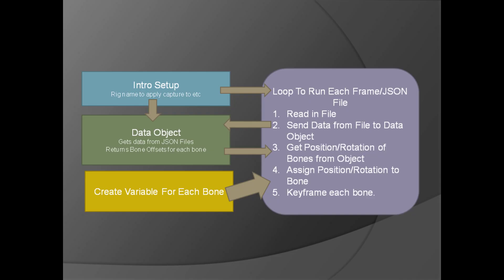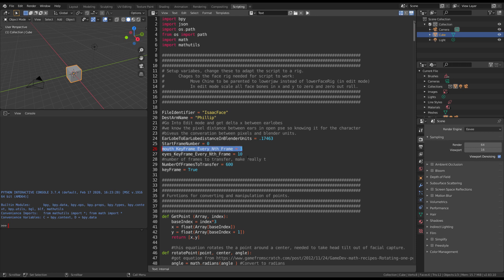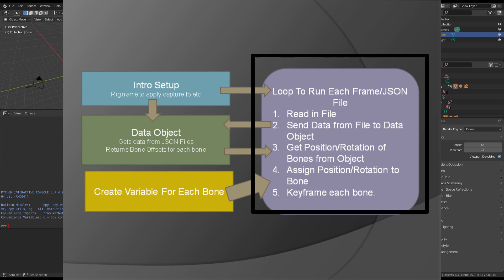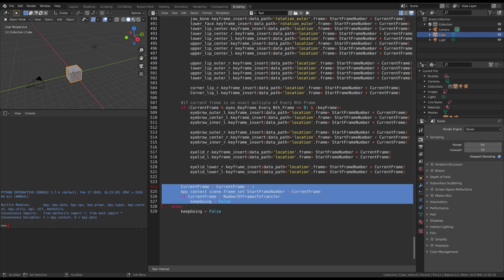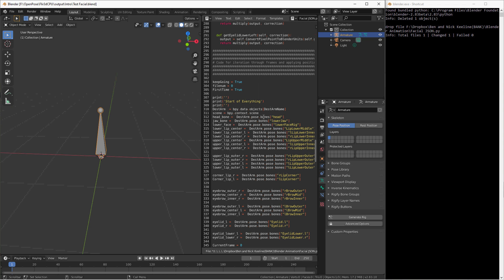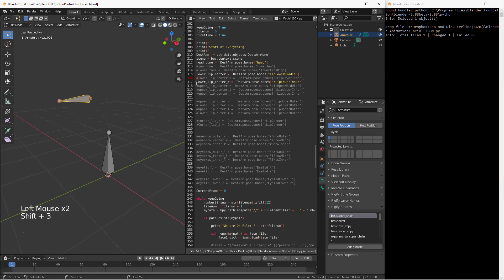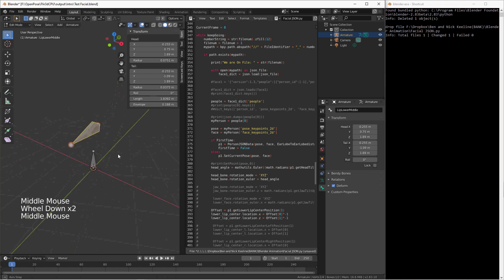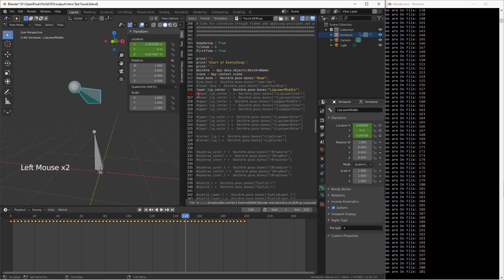OpenPose to Blender Facial Motion Capture Tutorial Part 2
In this video I take a deep dive into Python scripting for blender so you can modify the process to work on your own rig.   All tools and methods are freely available.  The script can be downloaded here:
I am an engineering generalist combining electrical, mechanical and software engineering to solve problems and make cool stuff!